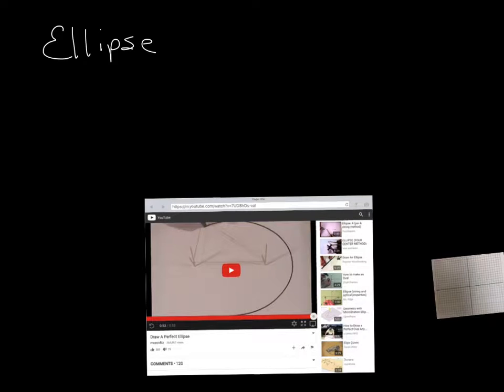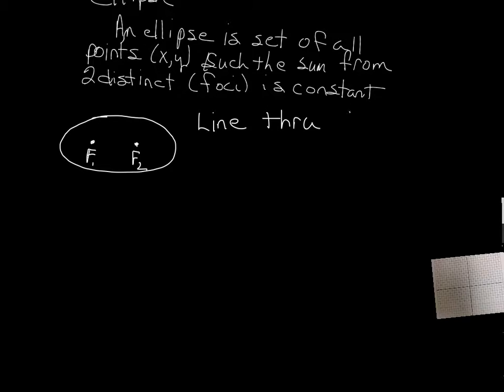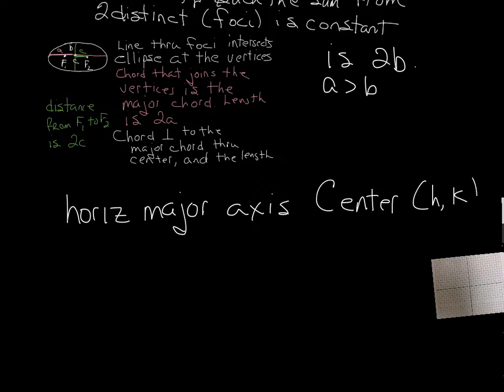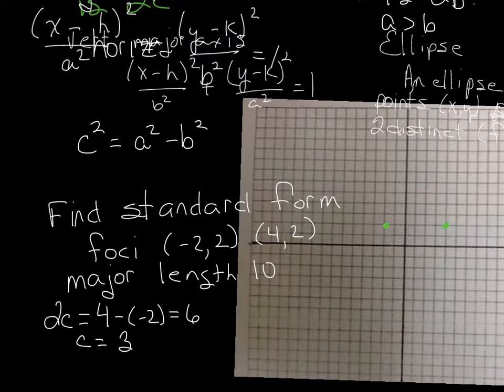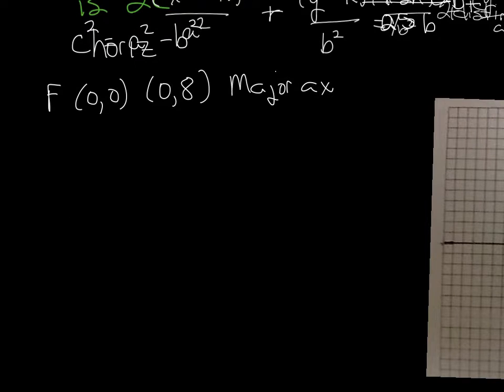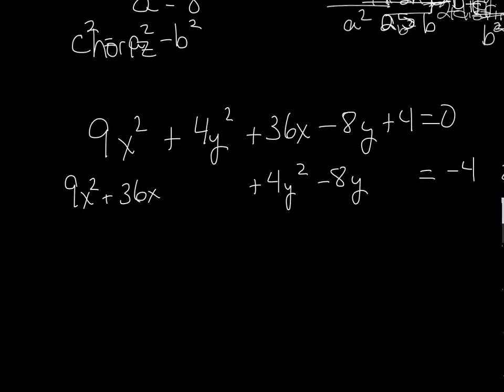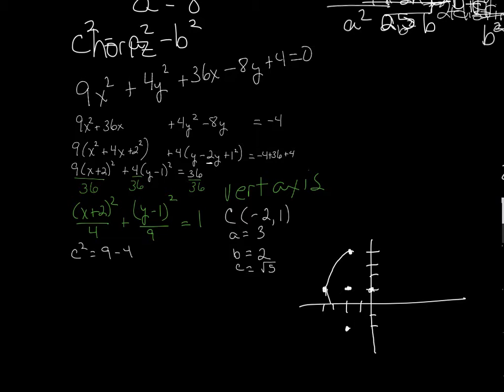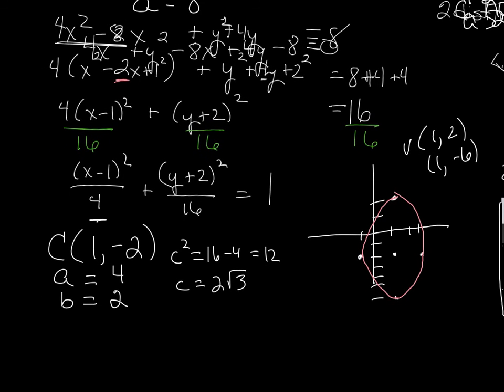pc 10.3 rec